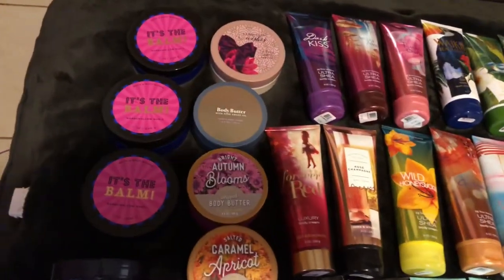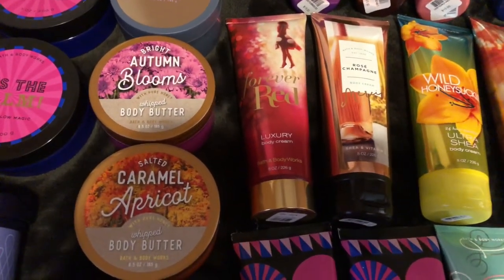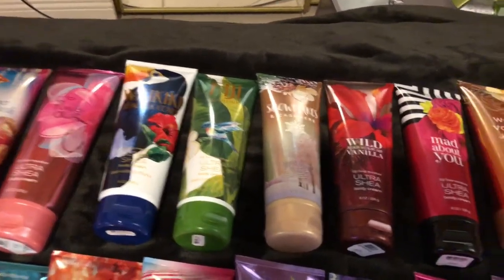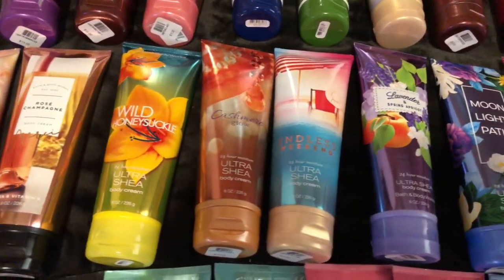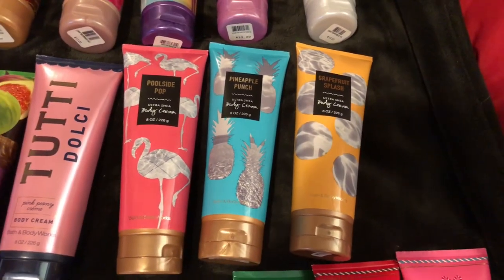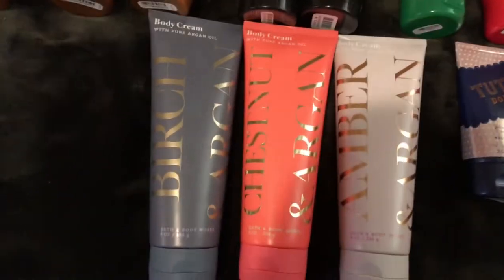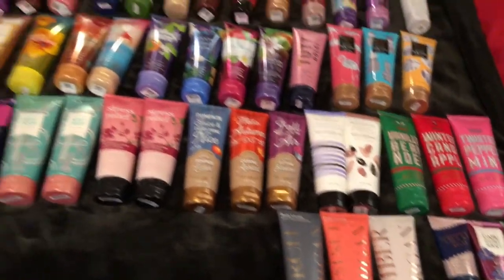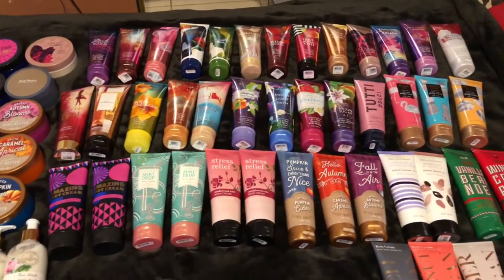Bath & Body Works Body Cream Collection!!! 2018